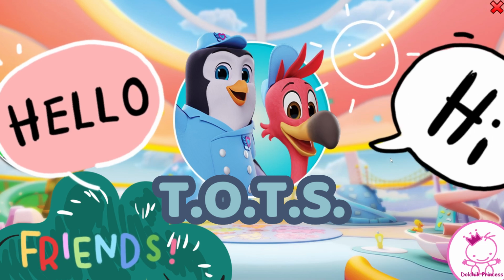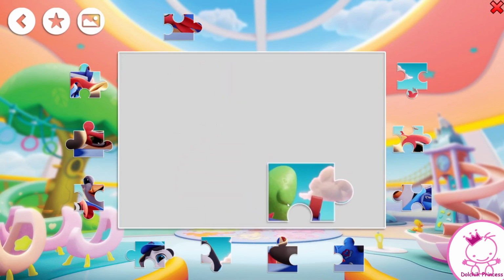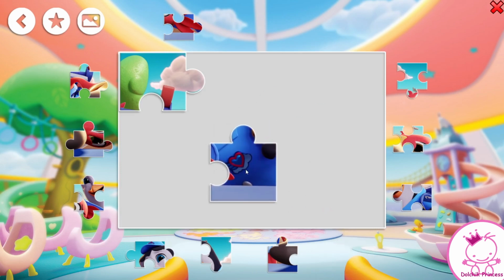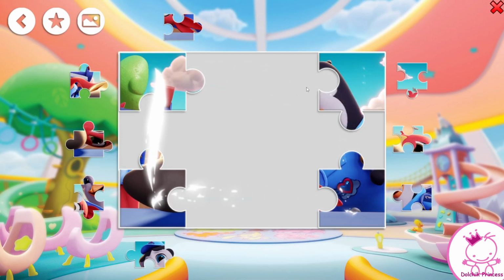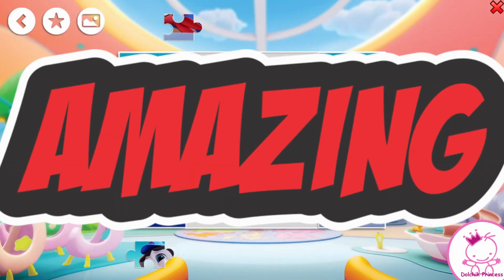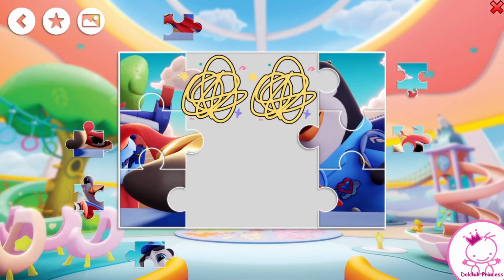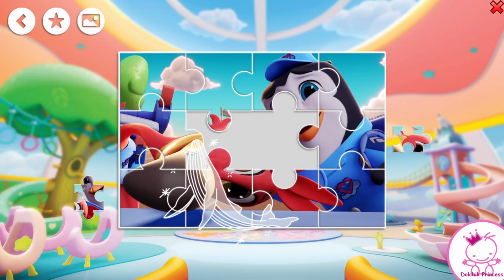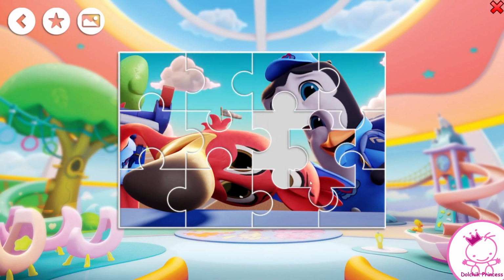Do it yourself 🔍 Let's put the puzzle together 🐧 T.O.T.S. 🦩 DIY / 4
Hello friend!

The adventures of Pip, a penguin, and Freddy, a flamingo, who are the only non-stork delivery birds in-training at Tiny Ones Transport Service (T.O.T.S.).

Want to watch videos like this every day? See you soon!